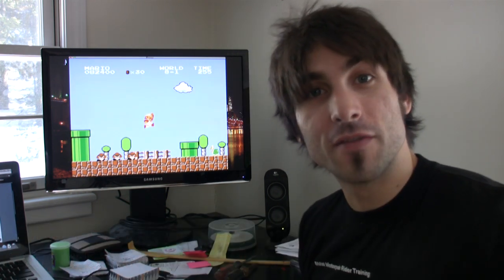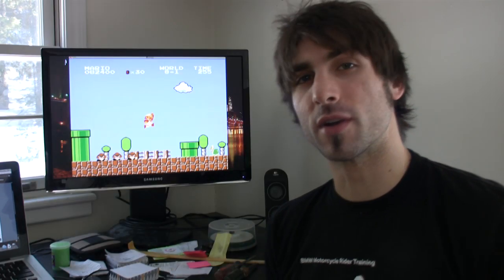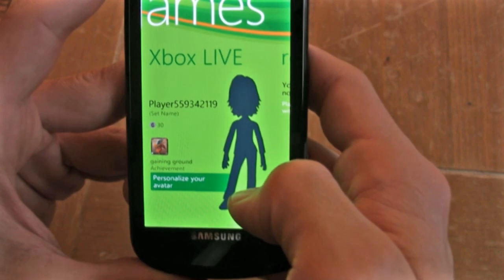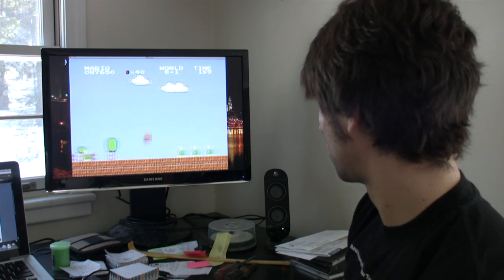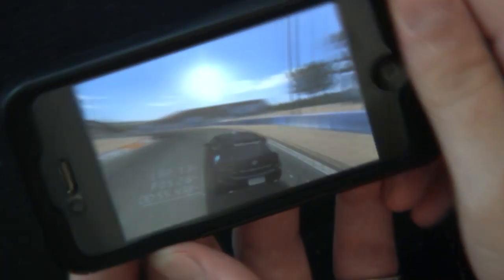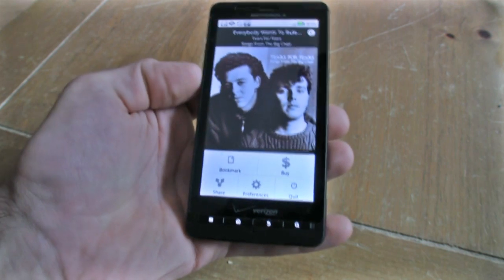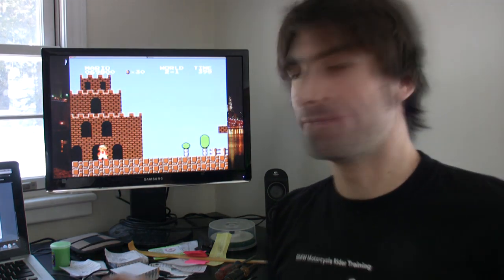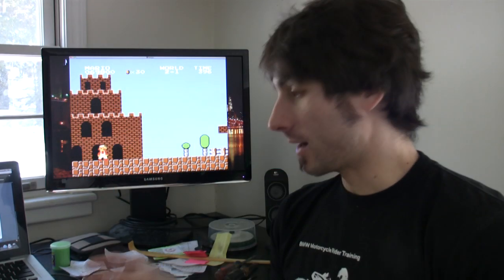Top 5 Phones for Gamers